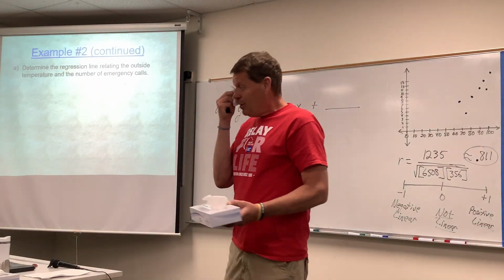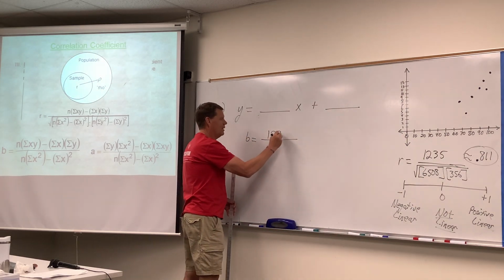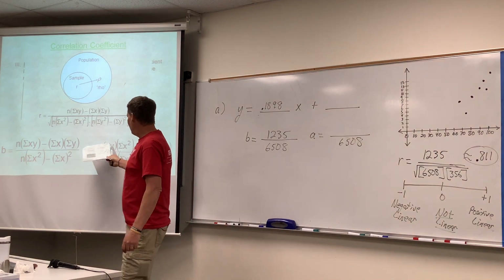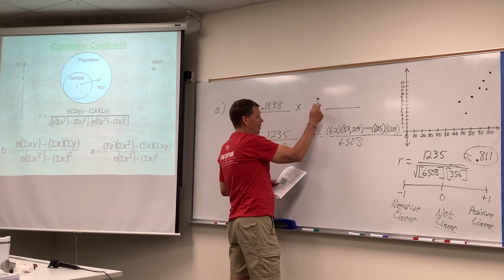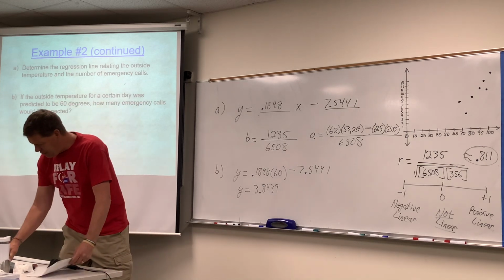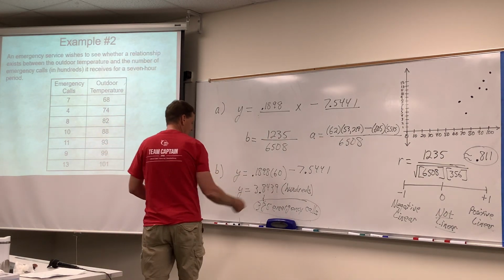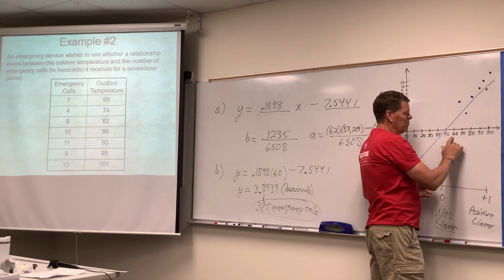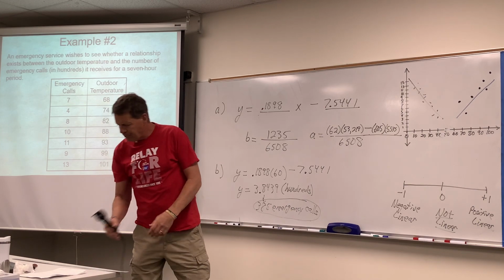Statistics - Correlation and Linear Regression - Example #2.3